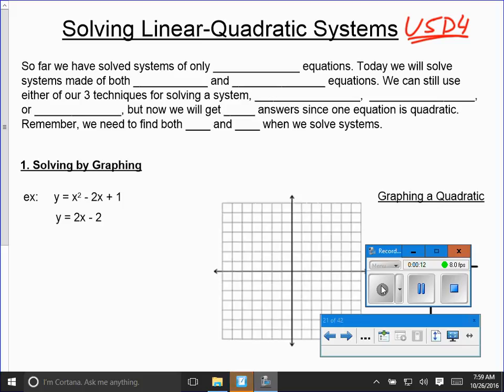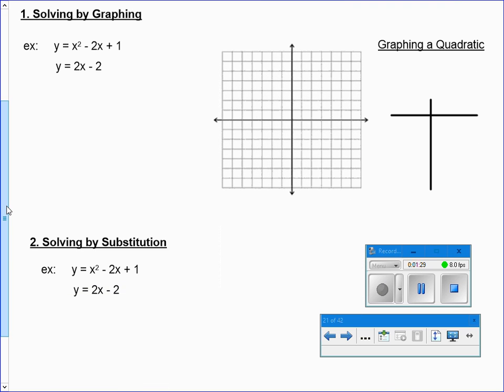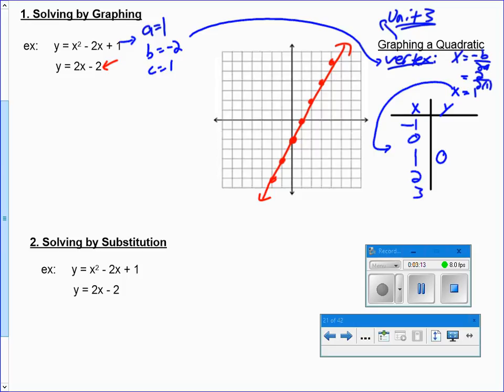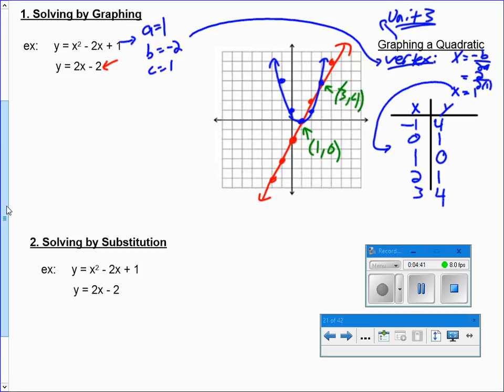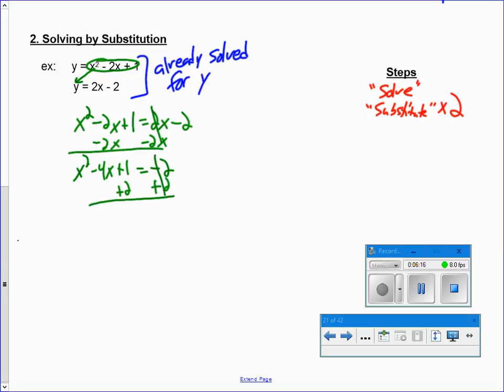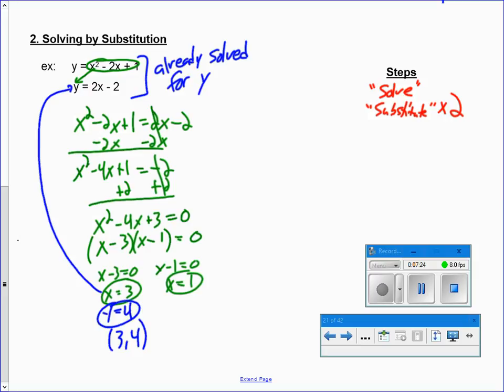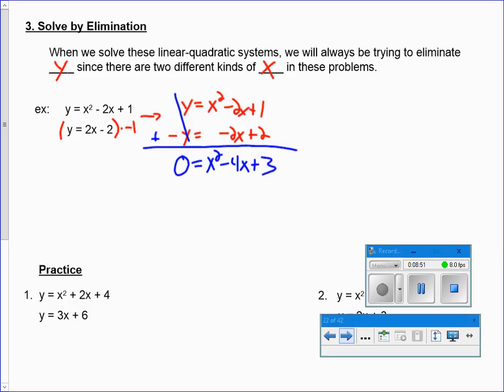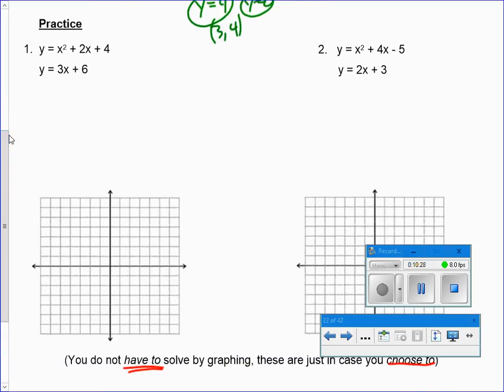Mr. Joy FOG - Unit 5 Day 4 (Part 2) - Linear Quadratic Systems